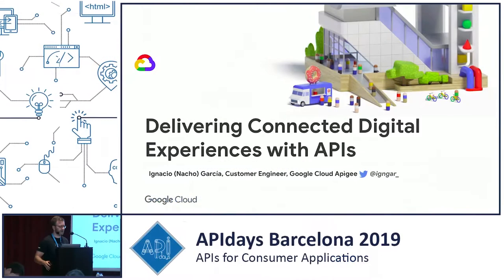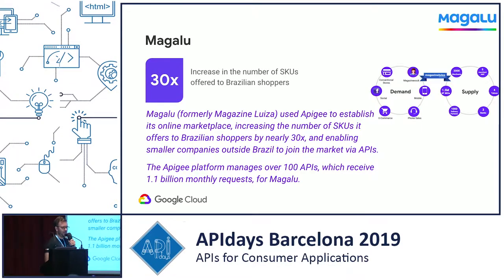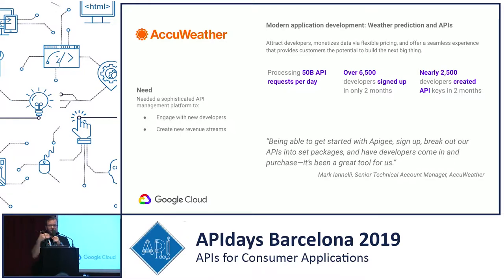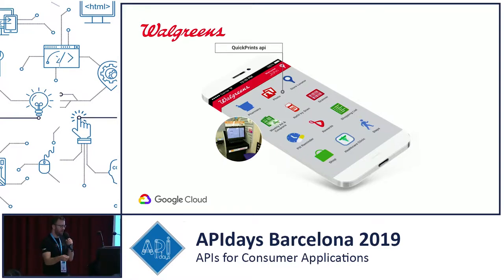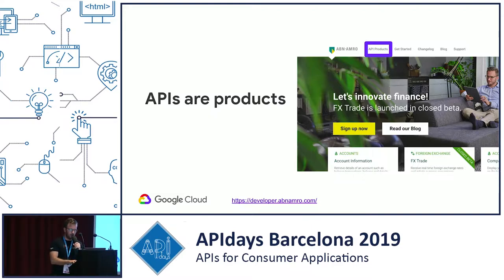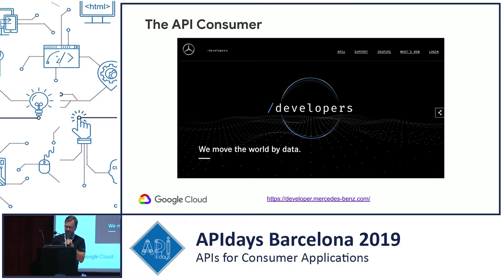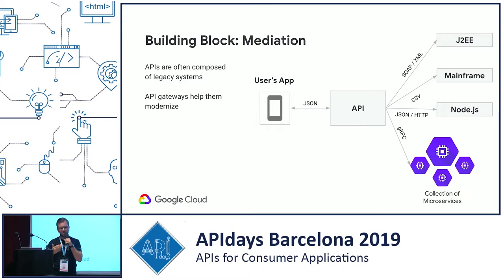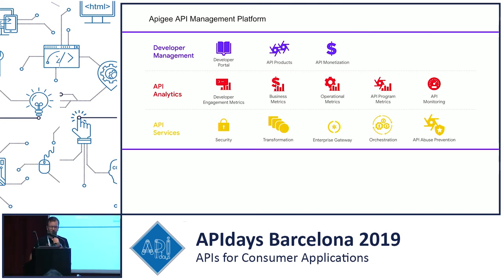Delivering connected digital experiences with APIs, Ignacio Garcia, Solution Architect @ Google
Delivering connected digital experiences with APIs
Ignacio Garcia, Solution Architect @ Google